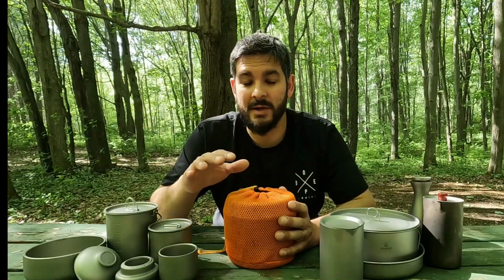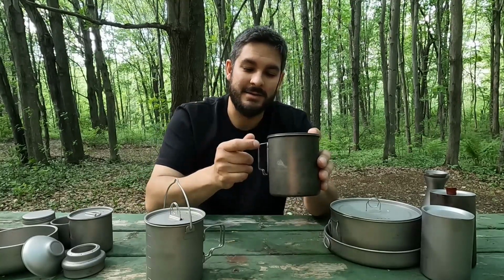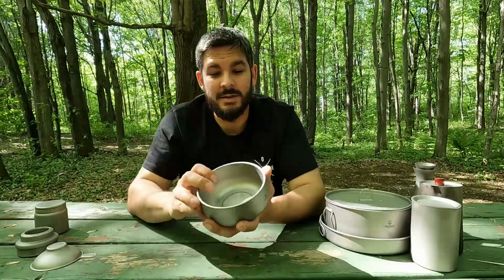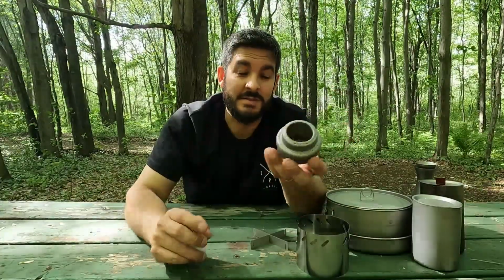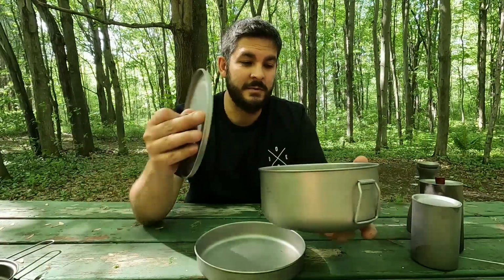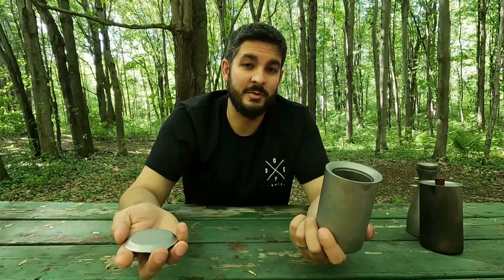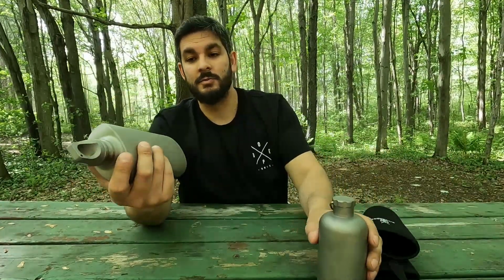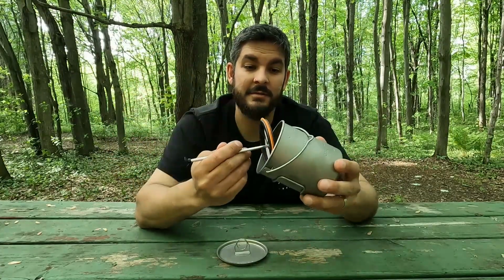Titanium Cooking Gear - SilverAnt Outdoors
I recently picked up some new ultralight titanium cooking, backpacking & camping gear from SilverAnt Outdoors.

Toaks Outdoors
450ml Cup
750ml Cup
550ml Bowl
1100ml Pot
1600ml Pot

Camera Gear
GoPro Hero 10
GoPro Enduro Batteries (Cold Weather Batteries)
Anker 10,000 mah Powerbank
Anker 20,000 mah Powerbank
Rode Mic
Smallrig LED Light
Smallrig Carrying Case